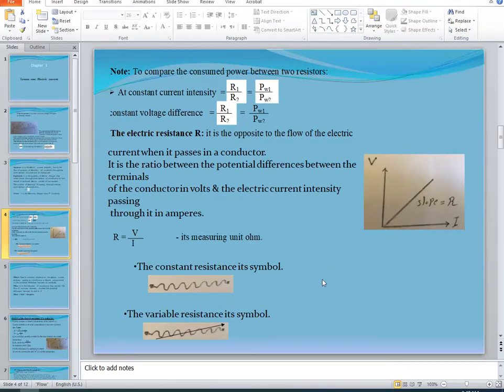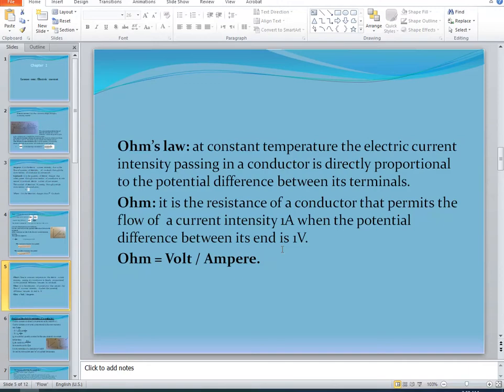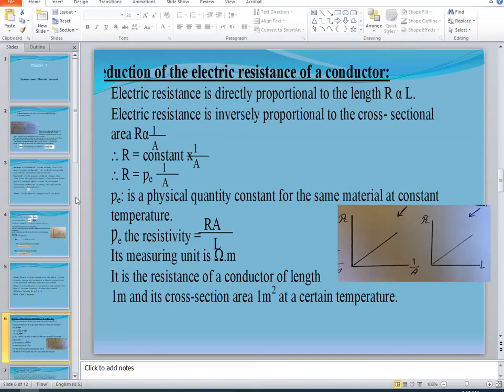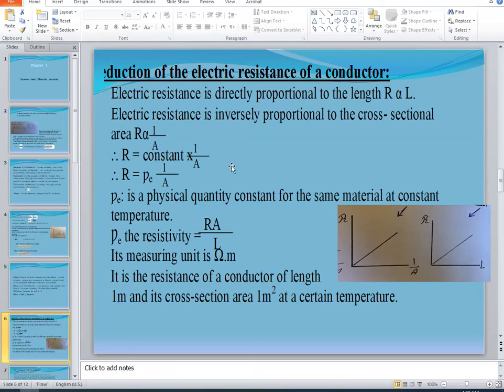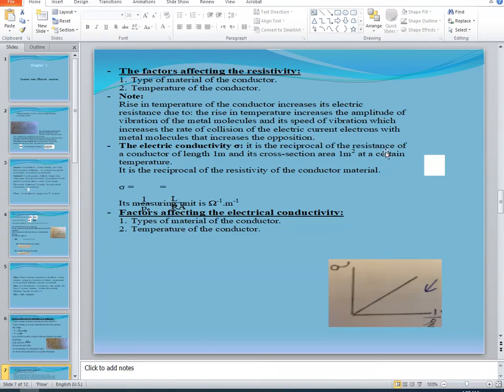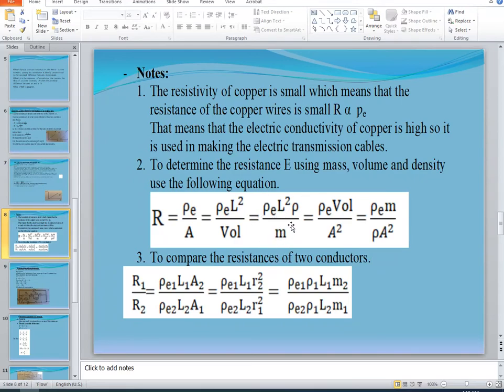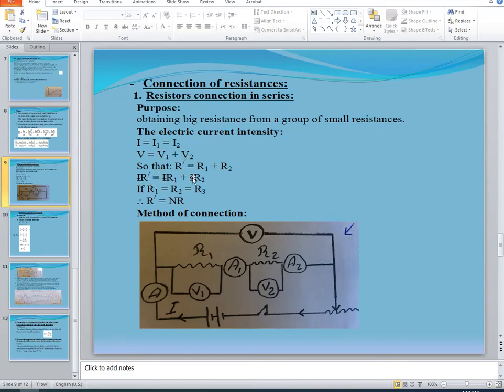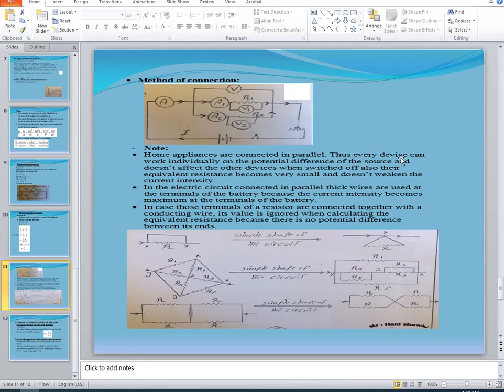Senior 3 physics Chapter 1 lesson 1 part 2 electric current